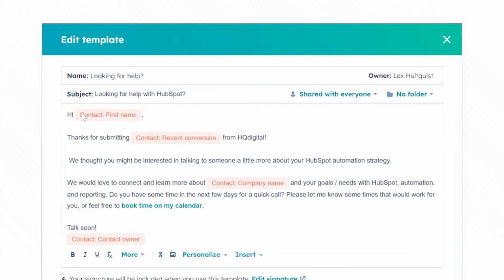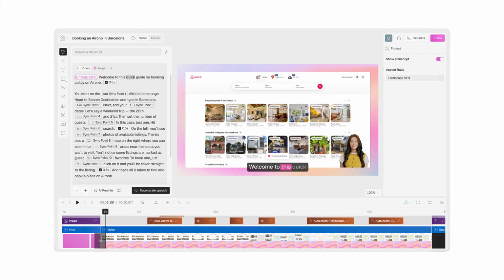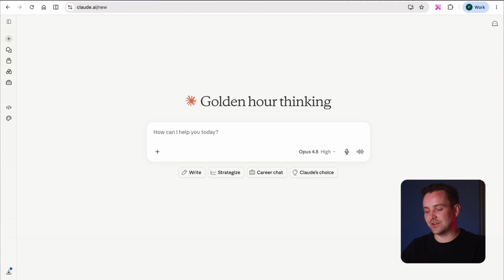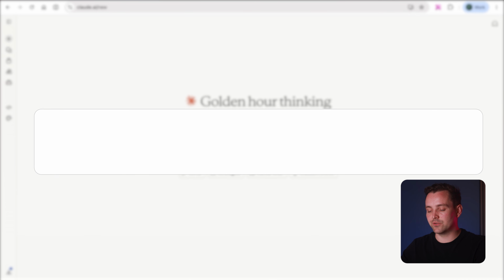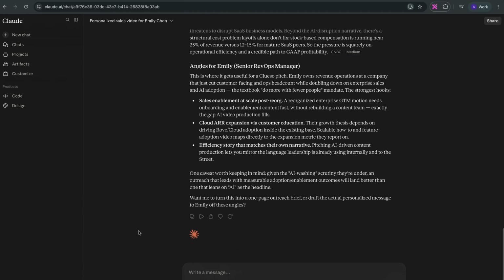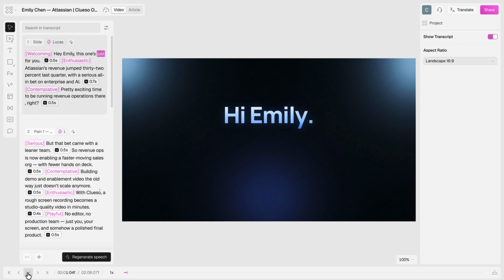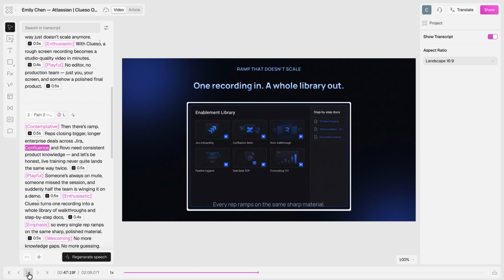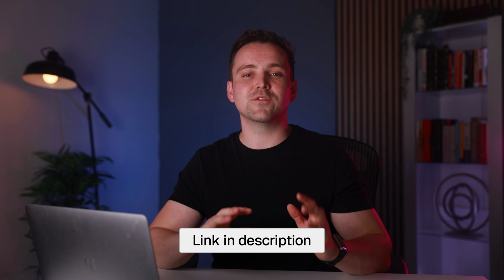How to Automate Cold Email Outreach with Claude | Personalized Sales Videos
Here's the step by step workflow to automate your sales outreach: cold emails, video prospecting, personalised sales videos, and outreach drafts, all from one prompt. Claude pulls your prospect's details from HubSpot, researches their company online, builds a full prospect profile, then calls the Clueso MCP to create a personalised sales video: their name on the title card, a script written for their pain points, professional voiceover, visuals, brand styling, and music. It even drafts the outreach email and saves it to your drafts, then runs the same workflow for your entire contact list in one go. Perfect for sales teams, SDRs, video prospecting, personalised video outreach, and closing 3 to 5x more than cold emails.

Time stamps:
00:00 - How to Close 5x more
00:30 - Video making MCP
01:15 - Connect it in a minute
02:05 - Pull prospect details from HubSpot
02:25 - Prompt for the perfect video proposal
03:00 - Bonus Claude skill
03:25 - Claude builds it end-to-end
03:40 - Sales video proposal is ready!
04:05 - Why this works
04:15 - Jump in and edit anything
04:30 - Bulk mode for your entire prospect list
04:45 - Give it a shot!

In this video, we cover how to build personalised sales videos for every prospect, using Claude and the Clueso MCP:

1️⃣ Connect the Clueso MCP to Claude
Step 1: Open Claude and go to Settings
Step 2: Go to Connectors and search for Clueso
Step 3: Click Connect, then hit Always Allow

2️⃣ Pull Your Prospect's Context
Step 4: Connect the HubSpot MCP to Claude as well
Step 5: Give Claude the prompt to pull the contact and company details for your prospect
Step 6: Claude researches the company online and builds a full prospect profile

3️⃣ Add the Claude Skill
Step 7: Add the custom clueso-video-style skill to the prompt
Step 8: Claude follows it for a consistent color palette, font, and visual style every time

4️⃣ Watch Claude Build the Video
Step 9: Claude calls the Clueso MCP to create the project with your prospect's name on the title card
Step 10: It writes a script around their pain points, picks a professional voice, and generates the voiceover with emotion
Step 11: It adds relevant visuals, brand styling, and music, then hands you the final Clueso project link

5️⃣ Send It & Scale It
Step 12: Open the project link to edit the script, visuals, voice, or timing
Step 13: Ask Claude to draft the outreach email, attach the video, and save it to your drafts
Step 14: Run the same workflow for every contact on your prospect list in one go